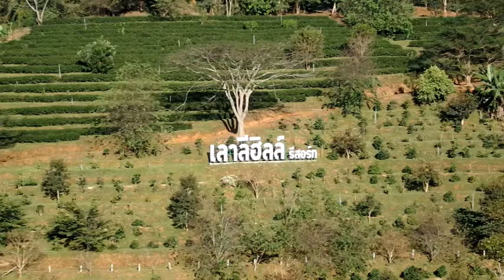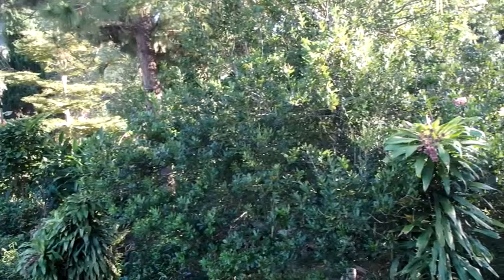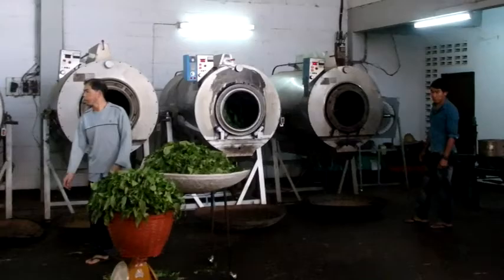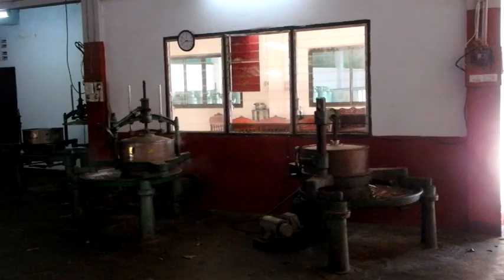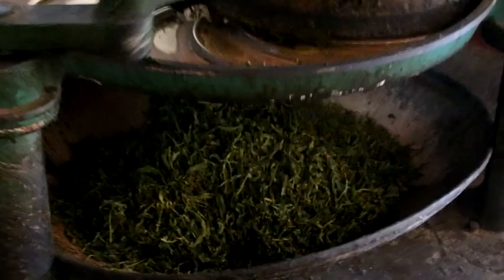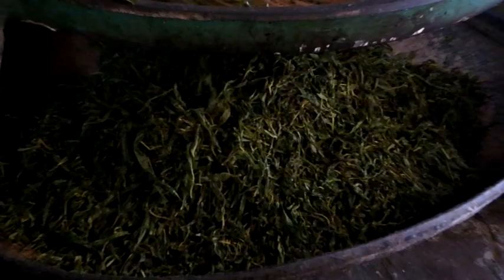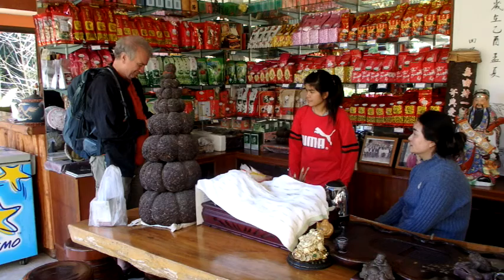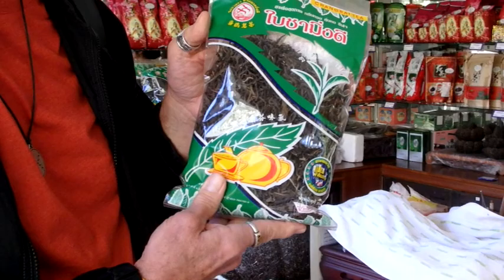Video visiting green tea factory in Chiang Mai North Thailand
We visit a Tea Plantation and Factory and watch them process Asam Green Tea on the border of Chiang Mai and Chiang Rai province Thailand with All Thailand Experiences away from the tourist crowds at Laolee Resort.